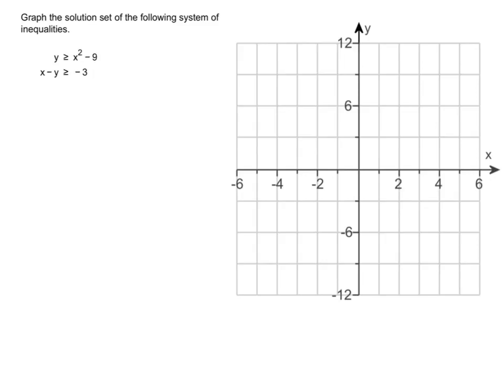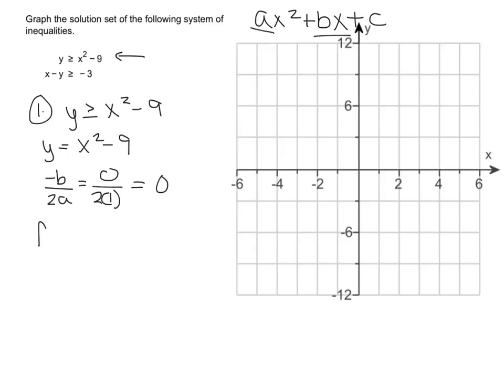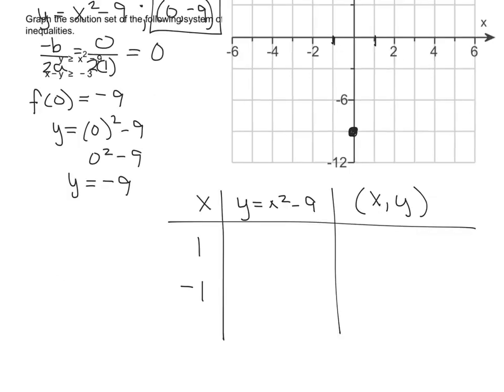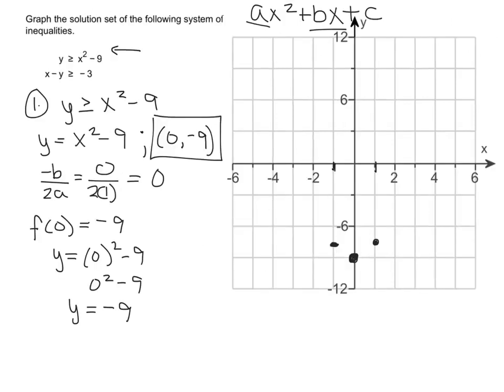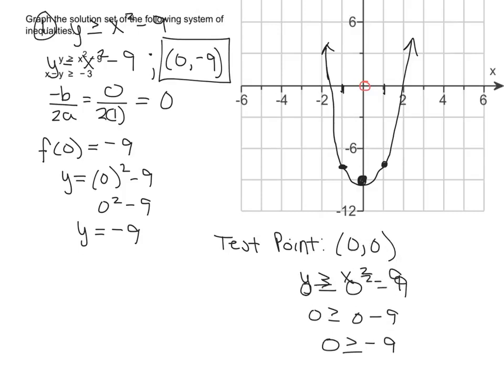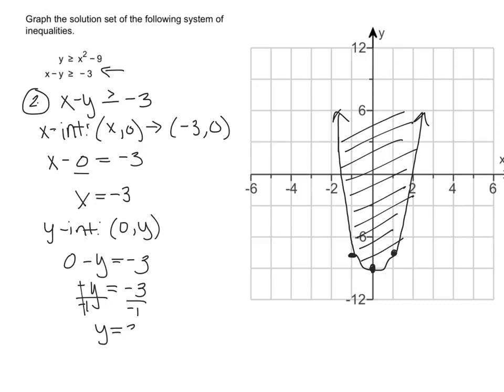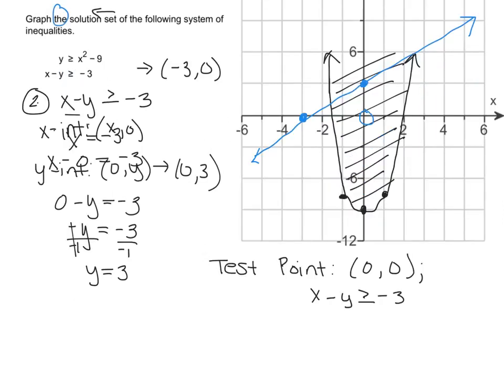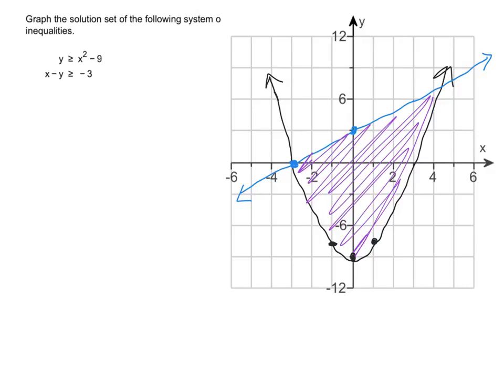Graphing Systems of Inequalities Part II Q14